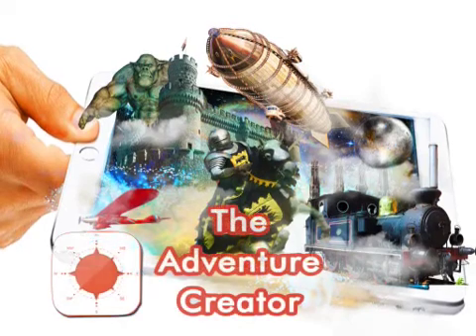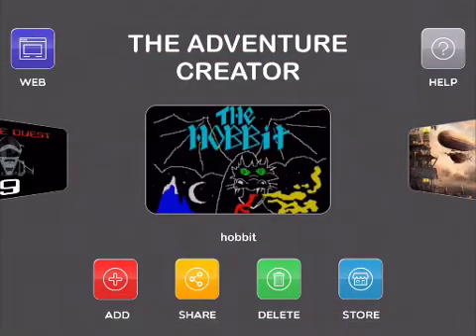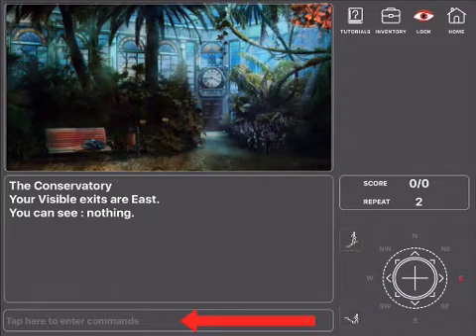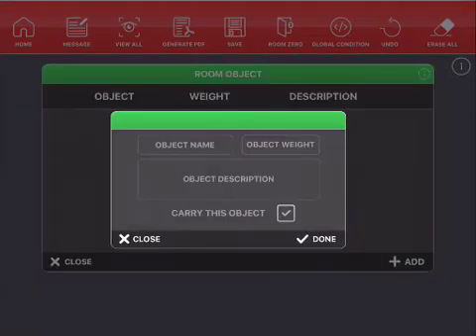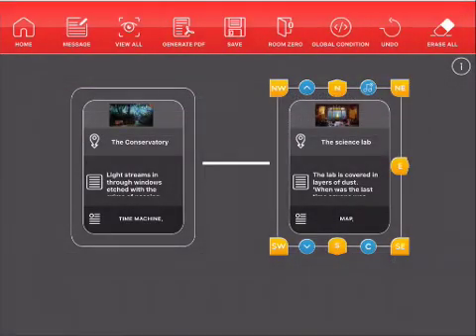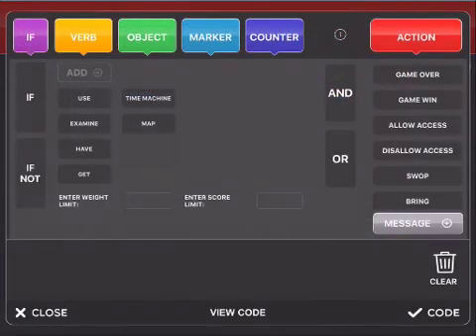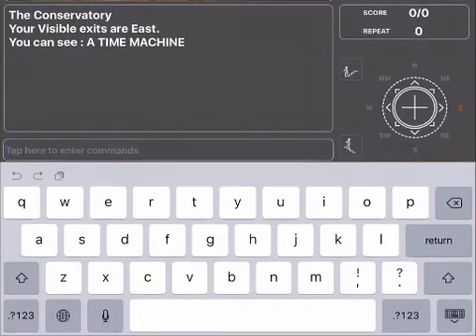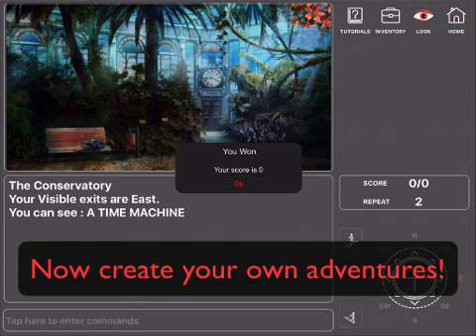Create an adventure in 5 minutes with The Adventure Creator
Tutorial to show you how to use the Adventure Creator in 5 minutes